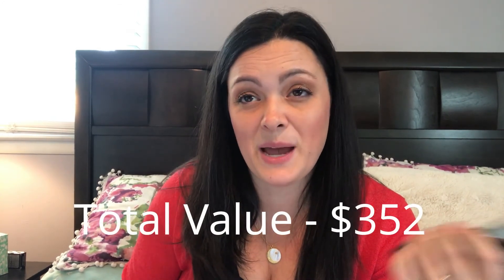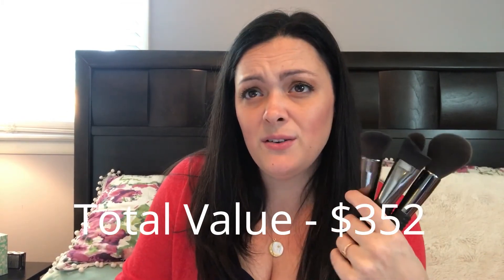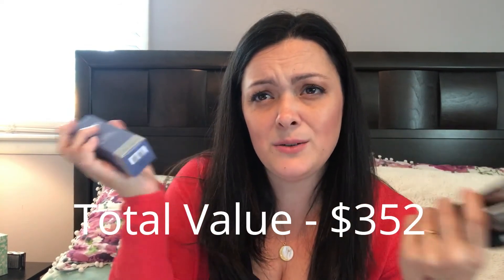IPSY GLAM PLUS BEAUTY SUBSCRIPTION UNBOXING - NEW & IMPROVED NOW WITH 3 CUSTOMIZATIONS!! - AUG 2020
This is my first IPSY Glam Plus Beauty Bag.  Ipsy recently made a change and now allows subscribers to customize THREE options in each bag!  They have also switched up their bag to a new and larger type of bag.  The cost for the Ipsy Glam Bag Plus is $25/ month.  The retail value of my bag was over $300!!  If you would like to sign up for your own Ipsy bag, click on this